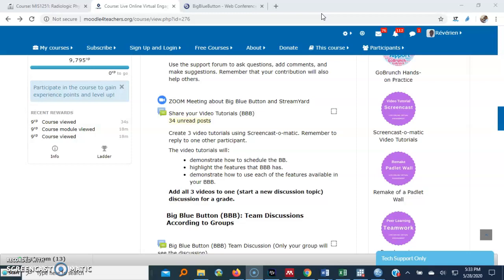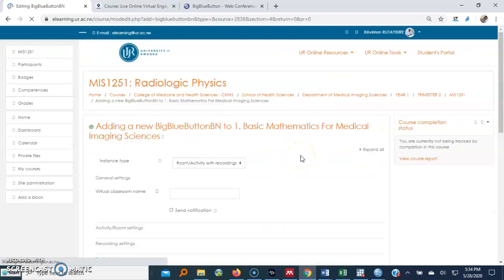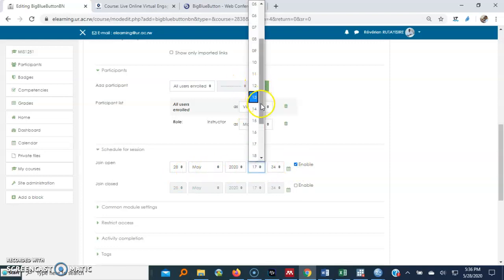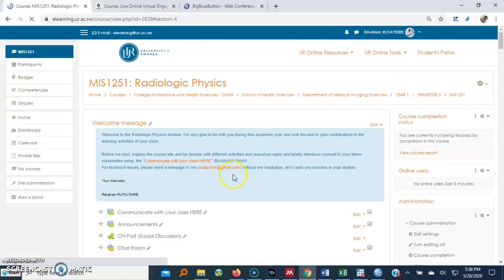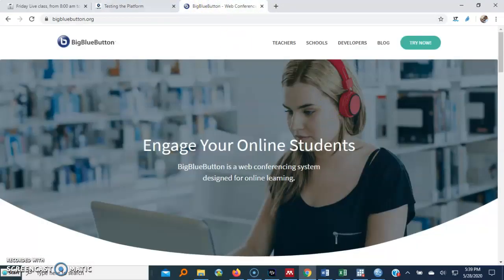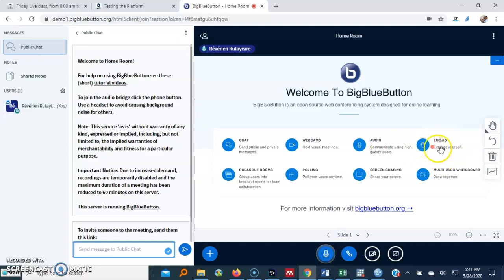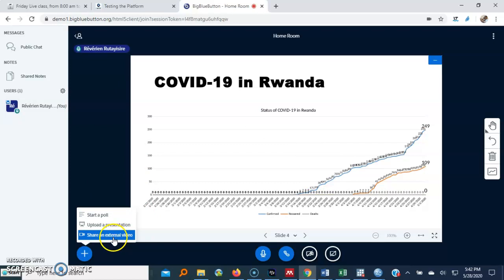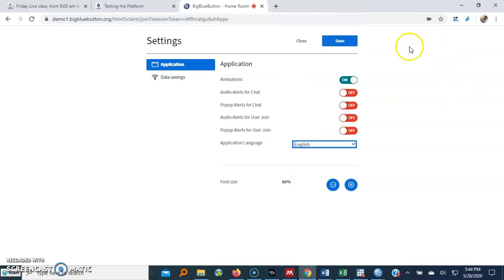Tutorials about BBB for M4T